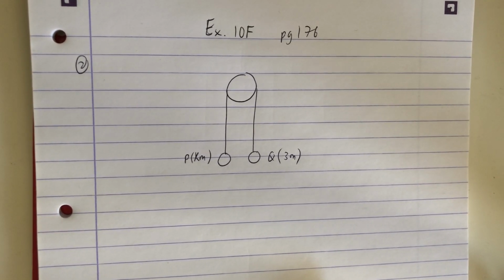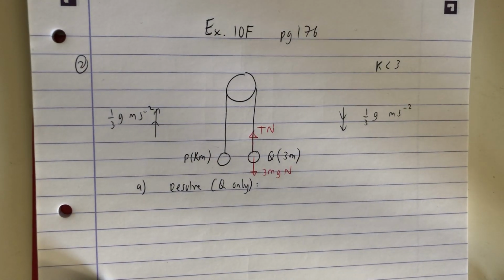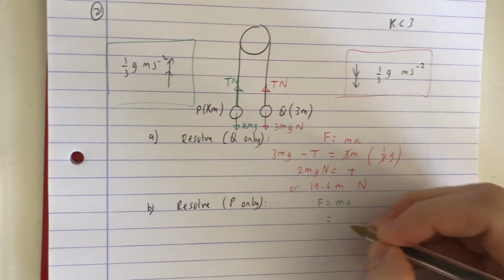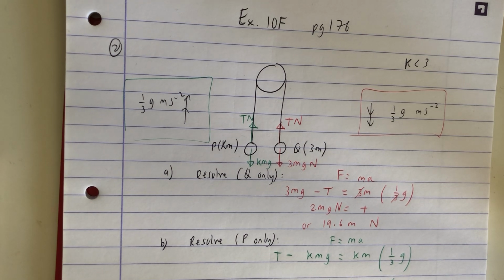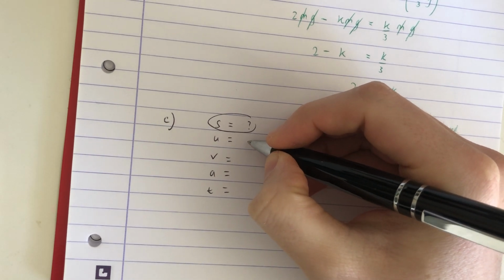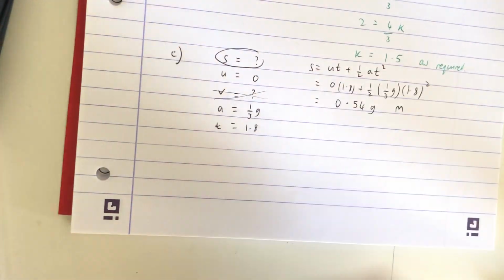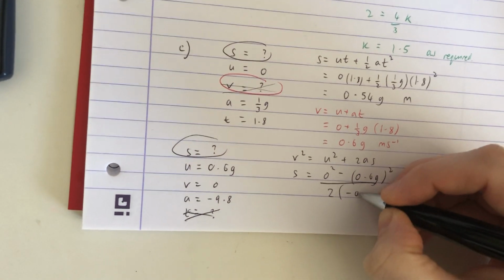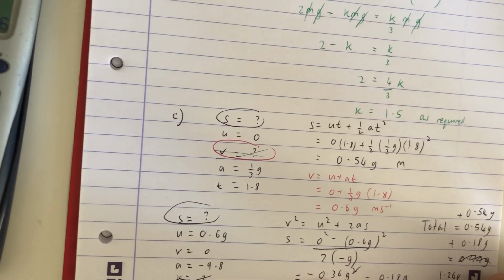Year 12W&Z: Exercise 10F Q2